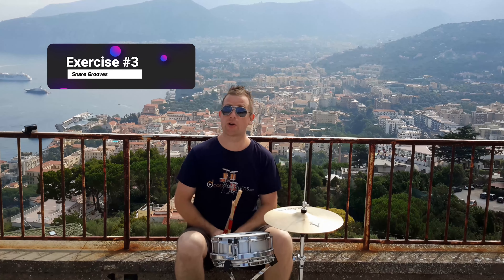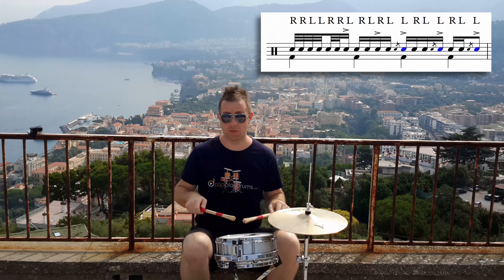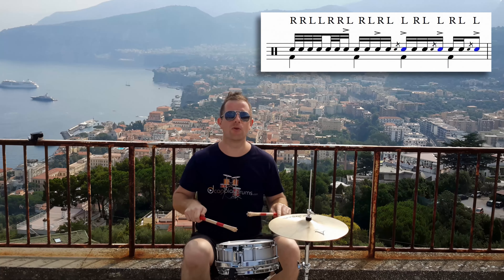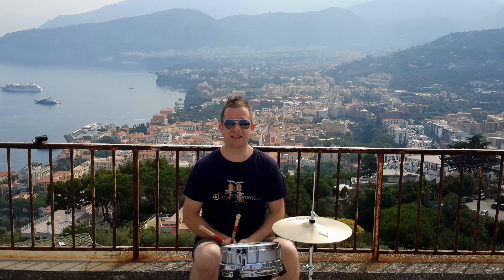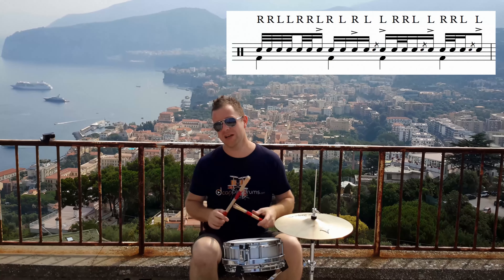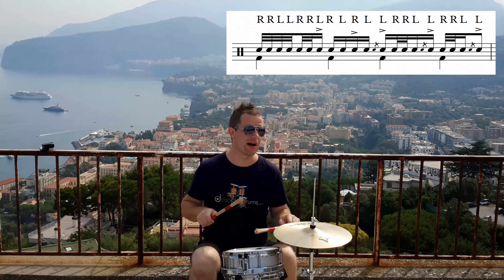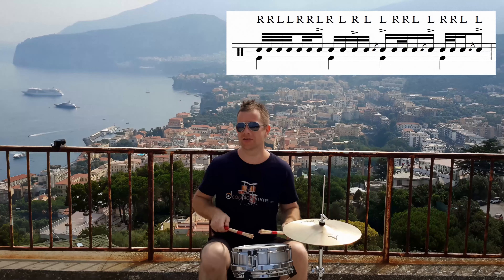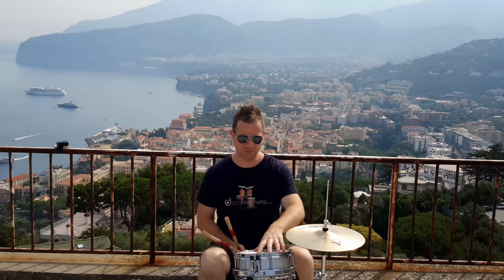Sorrento Italy - Snare groove on top of a mansion!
for a FREE 7 day trial of Icanplaydrums PRO. 700 x 4K videos, 2,000 backing tracks, personalised Student Review videos (even on the trial), a fantastic community of drummers and more. Click the link and try PRO today!